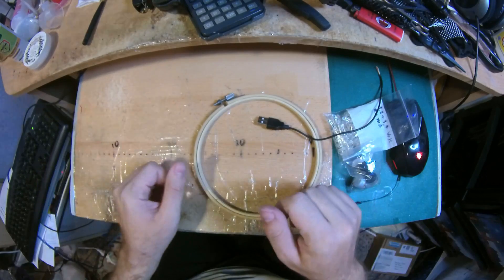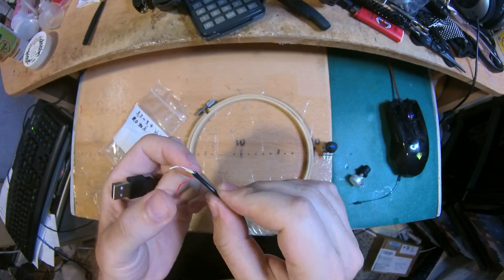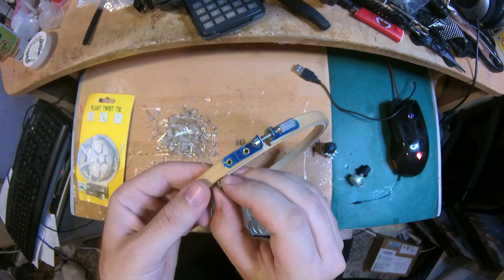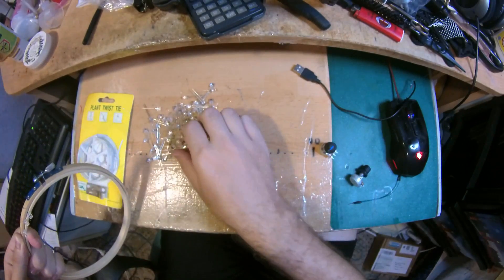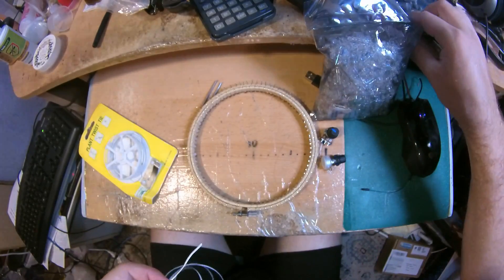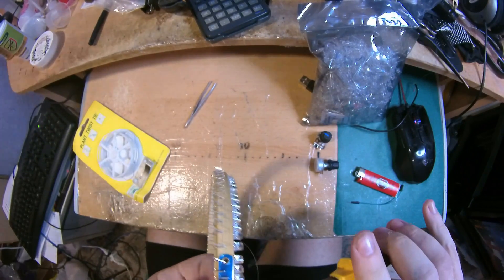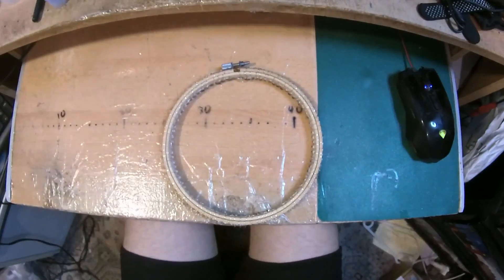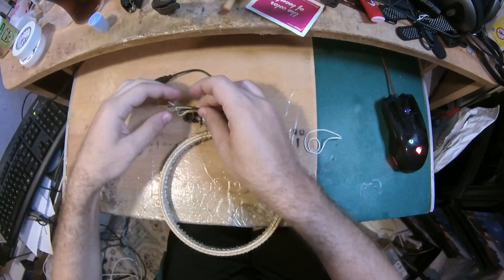DIY - Lighting Ring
Making a lighting ring in order to take cleaner and more neutral photos.

Materials:
LEDs: About 3~4$ for all of them
Embroidery Hoop, 0.70$ from ebay
Variable Resistor, 0,70$ from ebay
Wires, 1 euro from a local shop but I didn't use it all here
USB Power Supply, it can be an old mobile charger or just a cable cost 0,50$